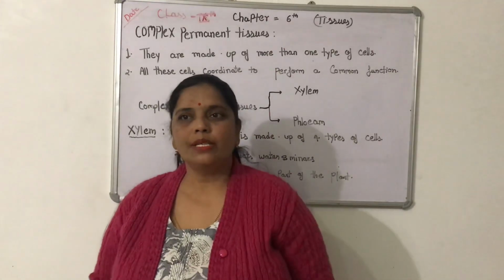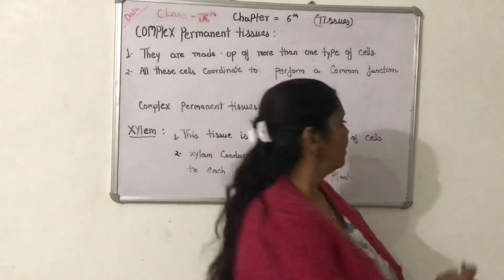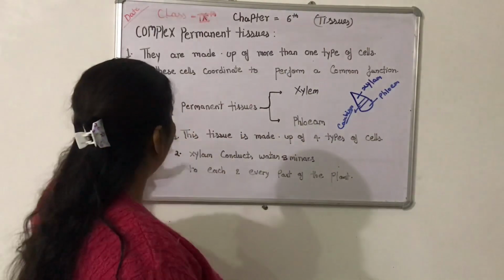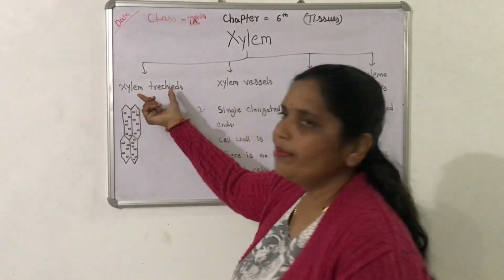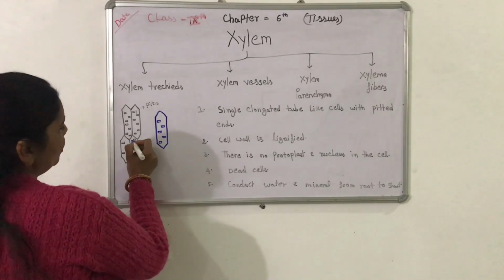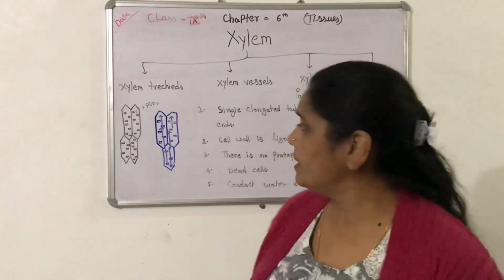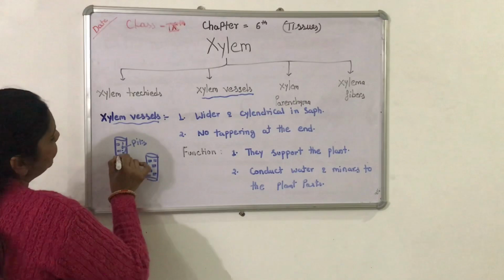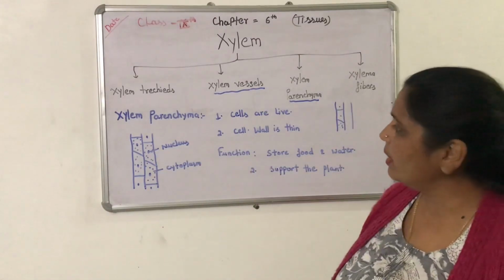Complex permanent tissue # (Xylem)# (in English) # Class9 # science #